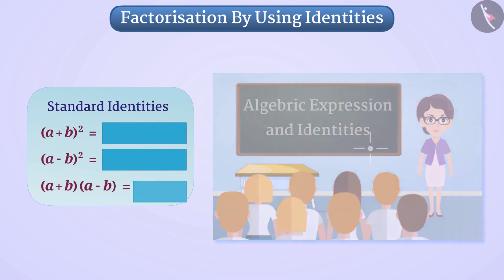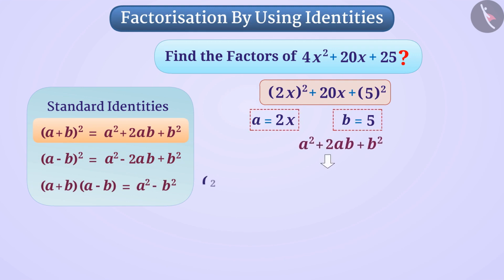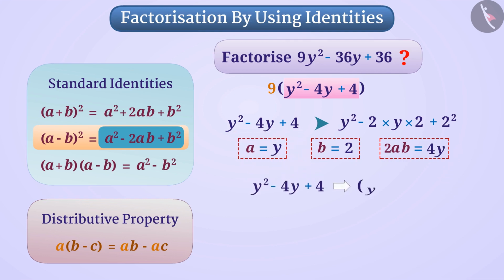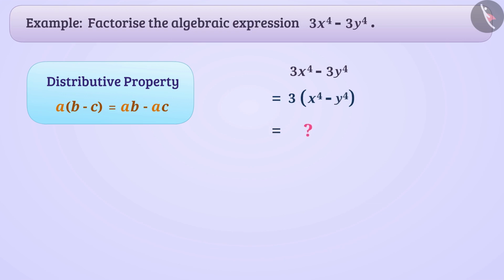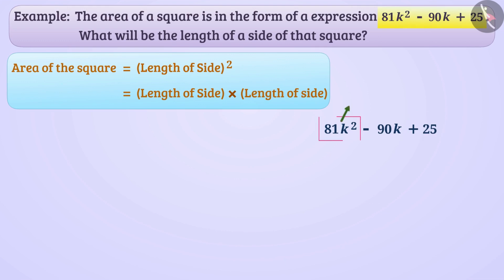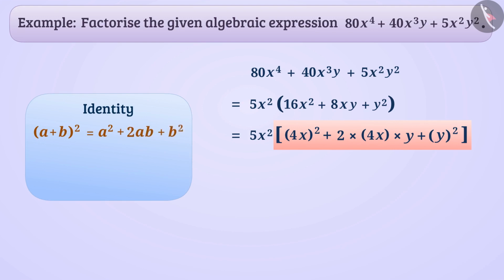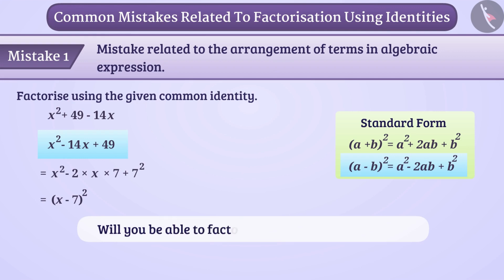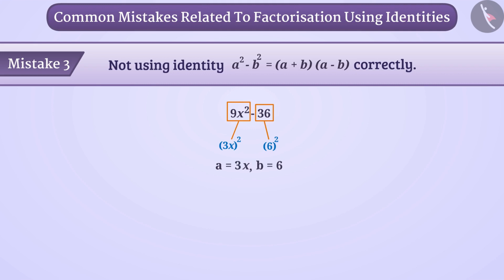Class 8 maths chapter 14 Factorisation (Part 3) Factorisation using identities cbse ncert